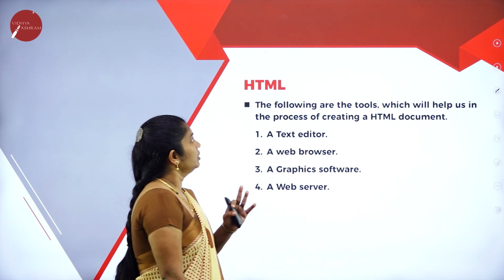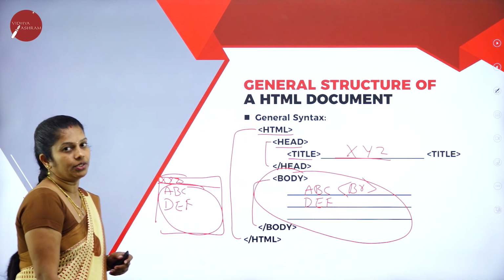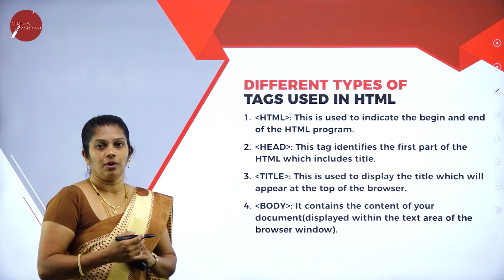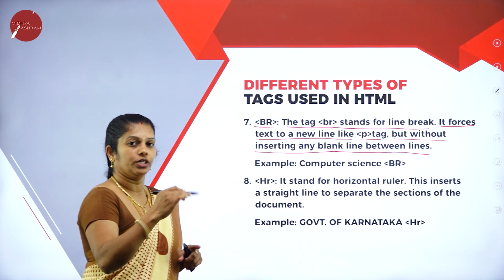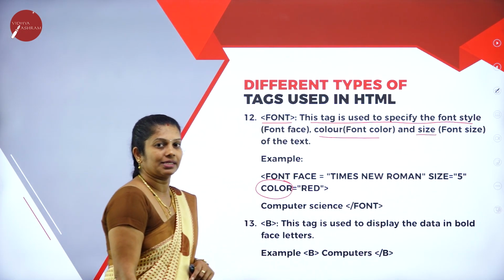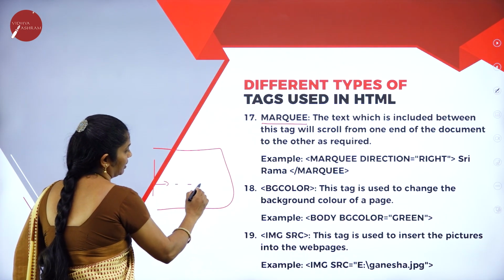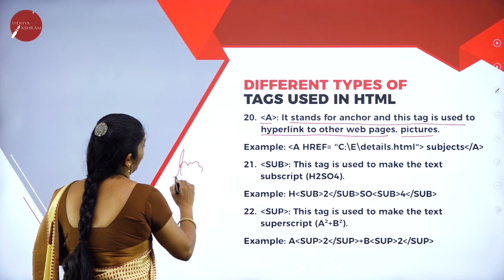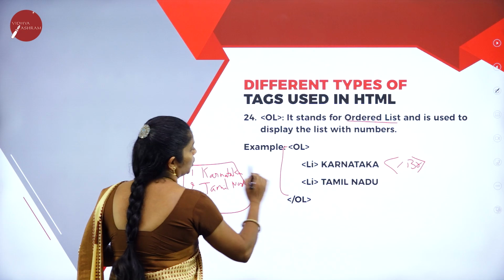DAY 48 | COMPUTER SCIENCE | I PUC | WEB DESIGNING | L3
Class : I PUC
Stream : SCIENCE AND COMMERCE
Subject : COMPUTER SCIENCE
Chapter Name :  WEB DESIGNING
Lecture : 3